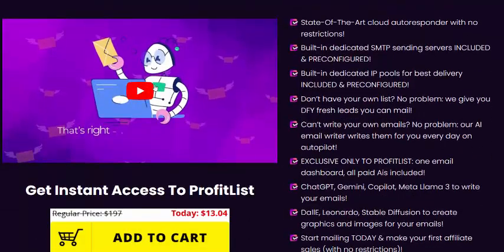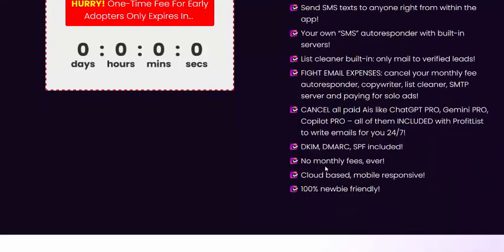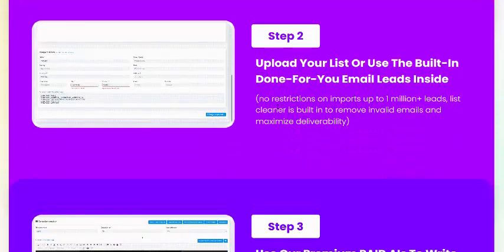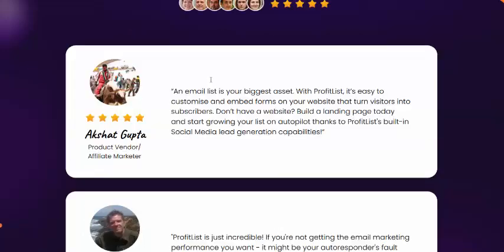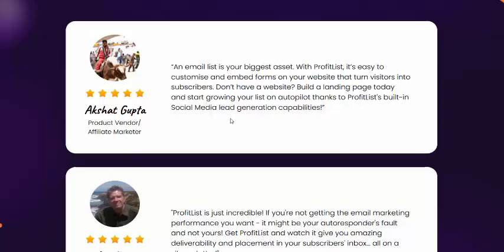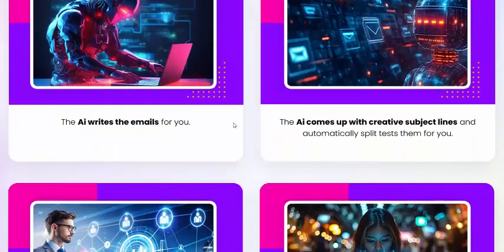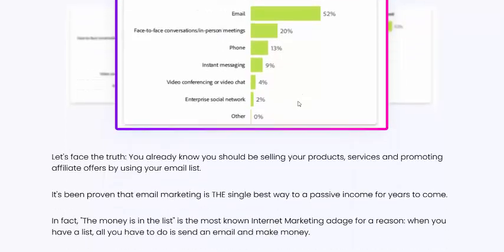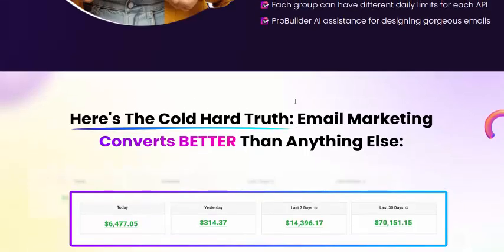ProfitList Review - Email write and send and earn per day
Well come, Brand New Ai-Powered “Aweber Killer” Autoresponder Writes & Then Sends Emails For You To DFY Leads Using ChatGPT, Gemini Pro, Copilot & Meta Llama Everyday
All From Dedicated IPs And SMTP Sending Servers That Come Built-in

Without A Monthly Fee, No Restrictions On Importing And No Downtimes!

This is not a cheap software that asks you to connect your own SMTP or pay for a service like Mailgun to send emails - it's a fully fledged and integrated cloud platform that comes with its own included and preconfigured dedicated SMTP servers AND dedicated IPs - we host & configure EVERYTHING for you so you can send your emails through our rock solid server infrastructure for free.